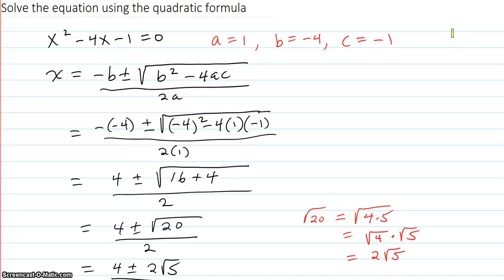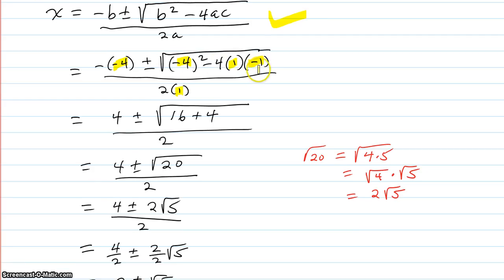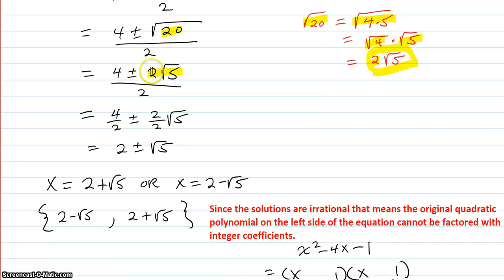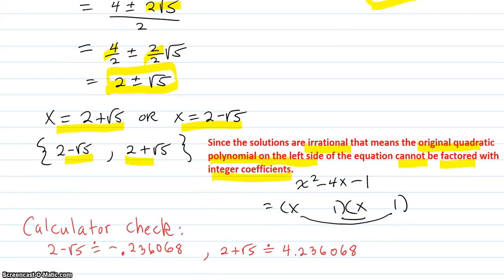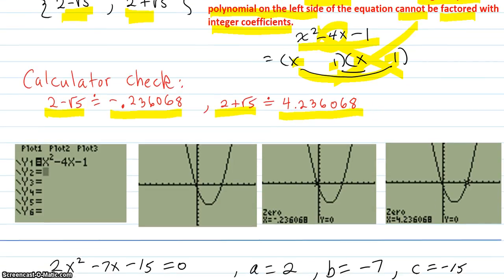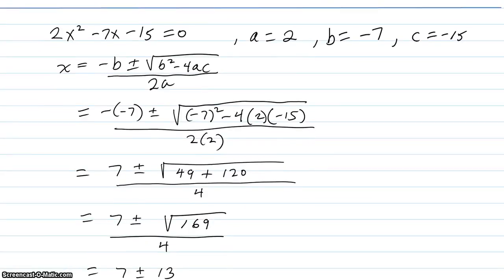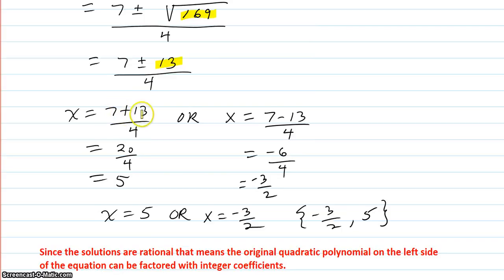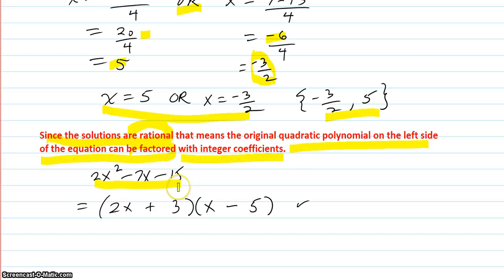Solve the equation using the quadratic formula